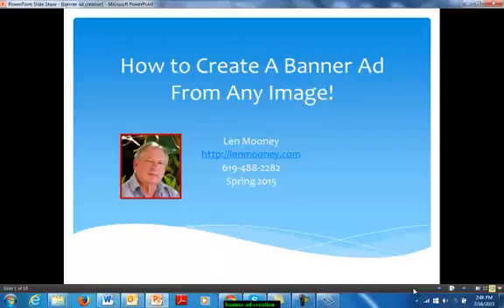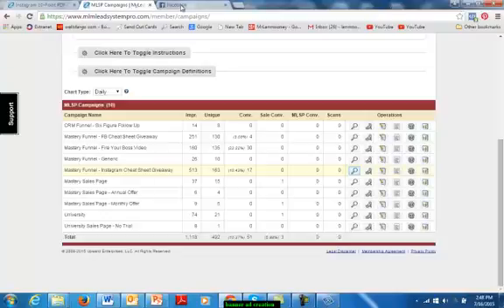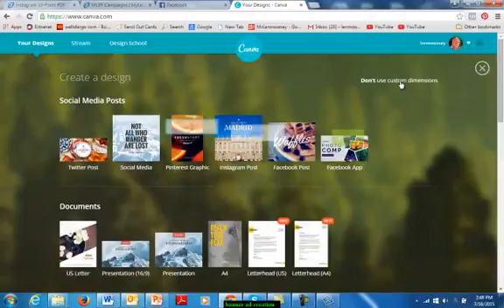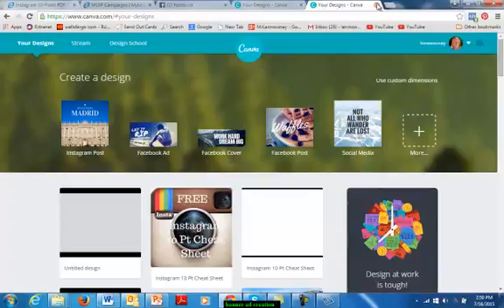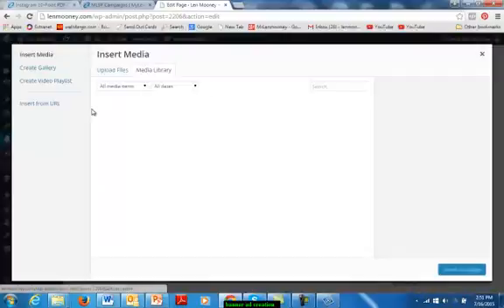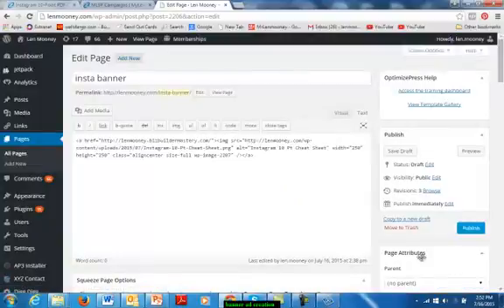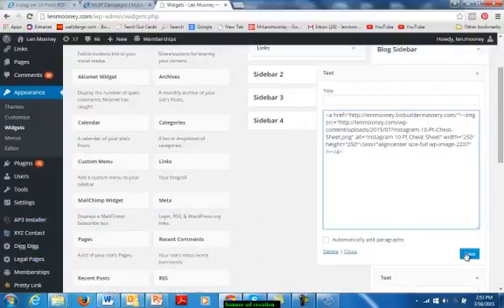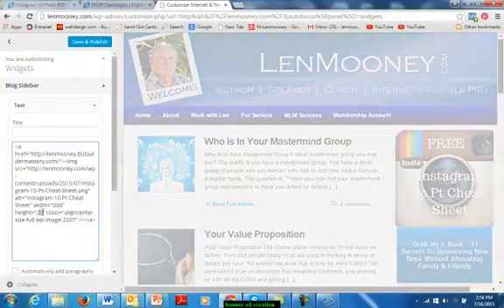Create any Banner Ad for Your Blog With Ease.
Training for how to create a banner ad using any image and any URL.  Also covers basic editing in Canva.com